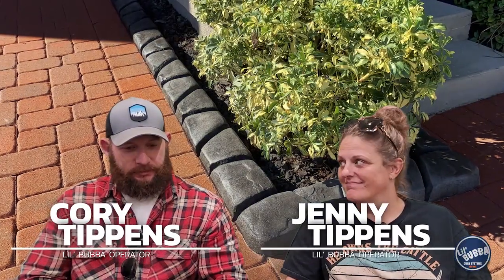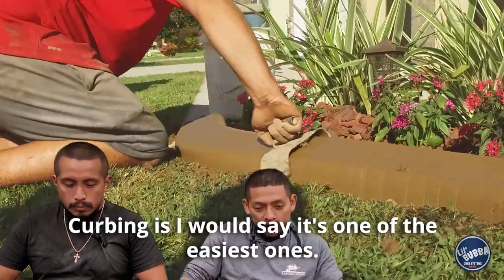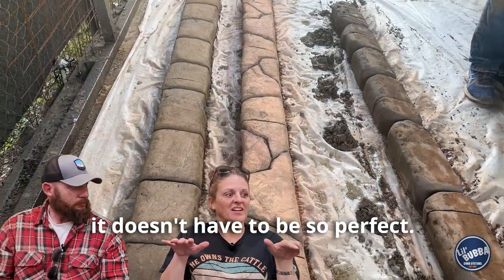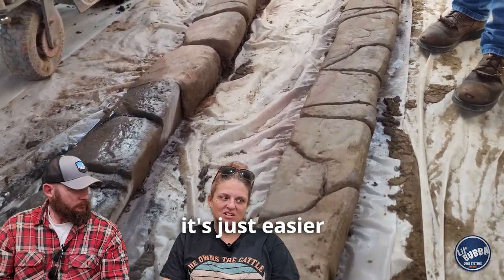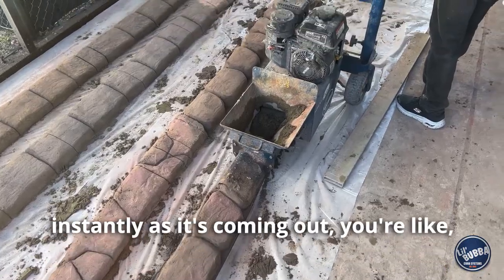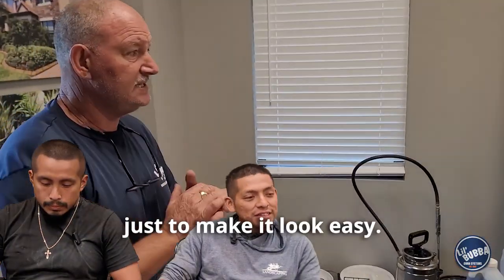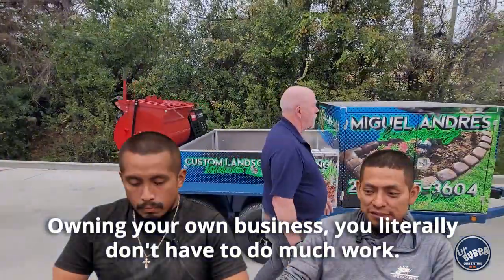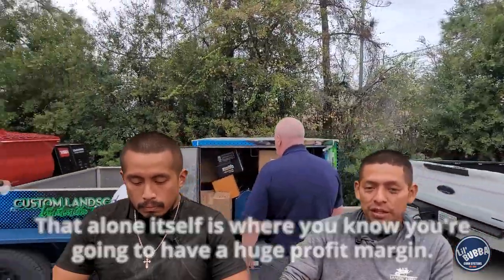Invest in Success: The Lil' Bubba Custom Trailer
Invest in Success: Why Settle for Less? The Lil' Bubba Custom Curb Trailer,  Unrivaled Quality in Every Detail! Lil' Bubba equipment and training is second to none. Just go for it!